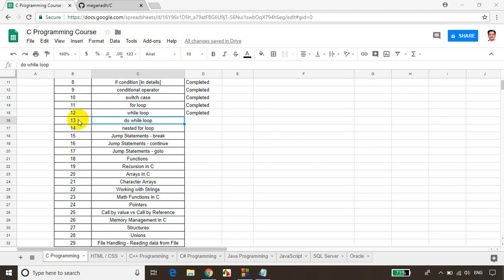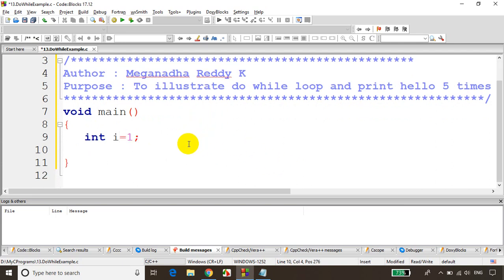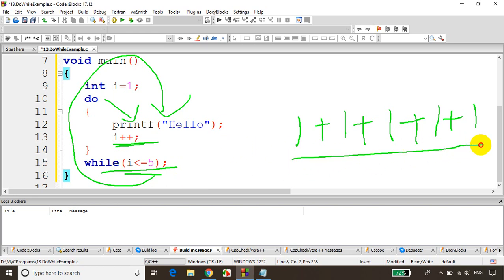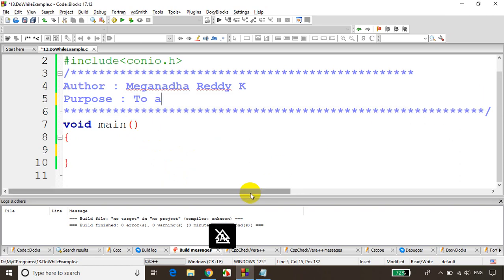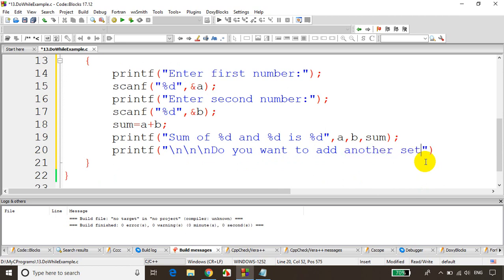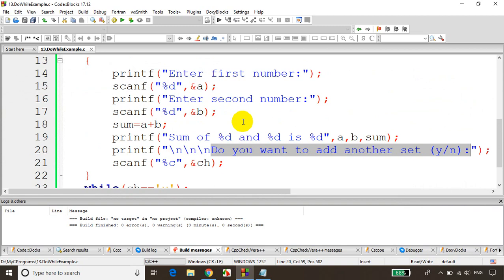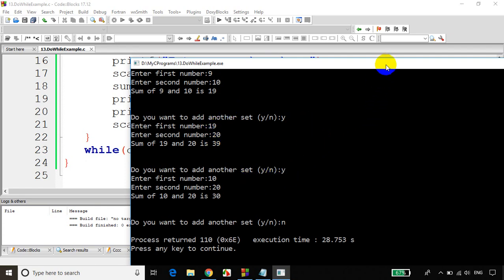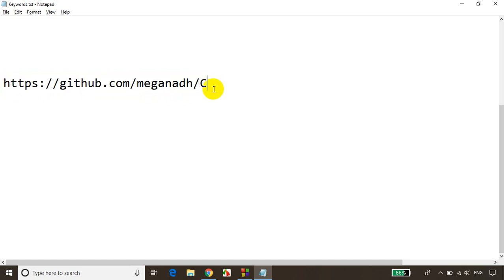C-Programming Tutorials : Lecture-13 - "do while" loop in C